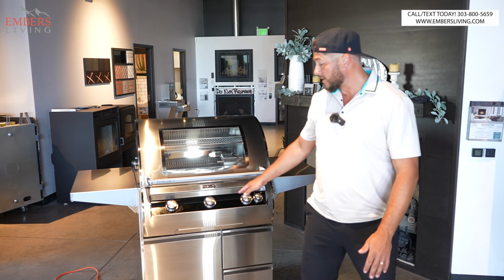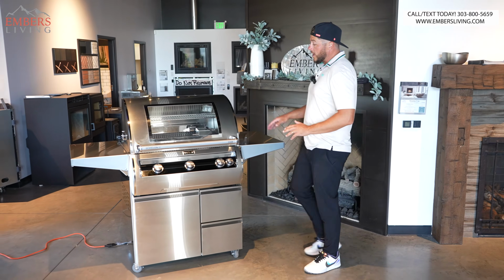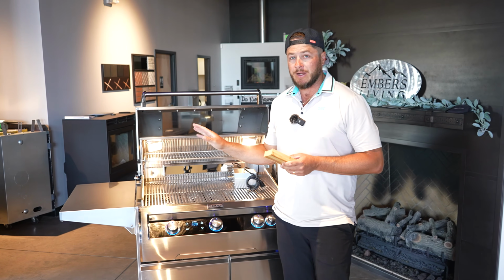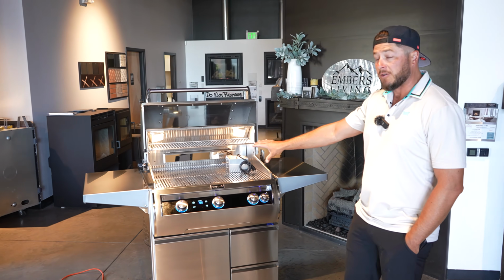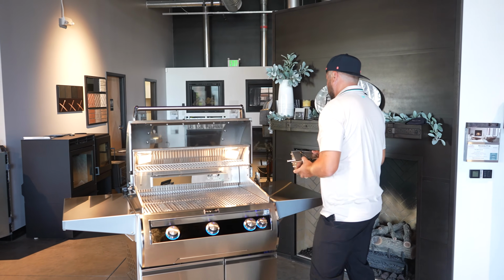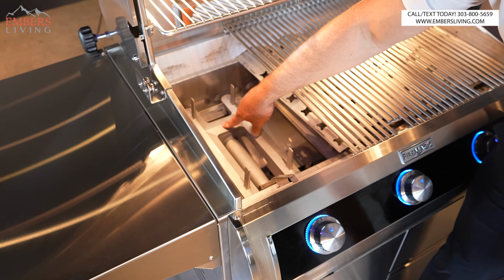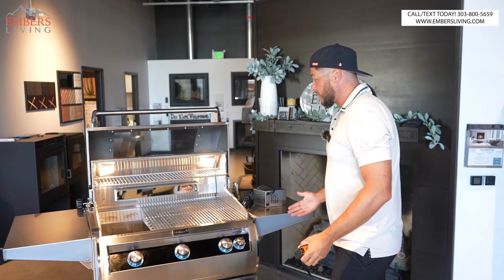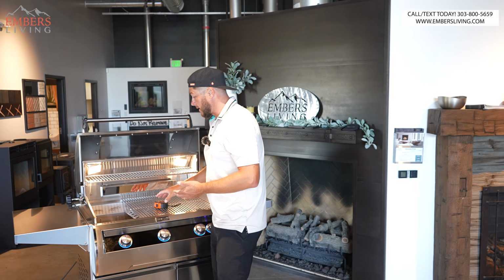The NEW redesigned Fire Magic Echelon!! ( The worlds most expensive SMART grill!! )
Today, Trevor dives into the NEWLY redesigned Fire Magic Echelon E1060i Built-In Grill, now featuring a digital thermometer! It's been a while since we've covered this brand, but they're making a strong comeback with this impressive update. Join Trevor as he thoroughly examines every detail of this gas grill, from its sleek exterior to its robust interior features. Curious about WiFi capabilities? This grill has it, and you won't want to miss Trevor's insightful take on smart gas grills.

Facebook: Embers Fireplaces and Outdoor Living

Embers Living
7705 W 108th Ave